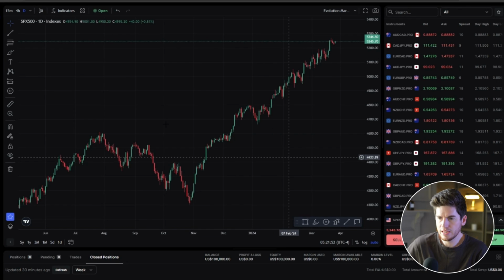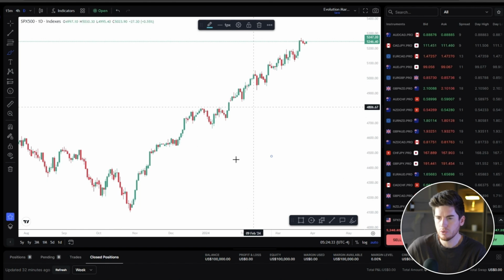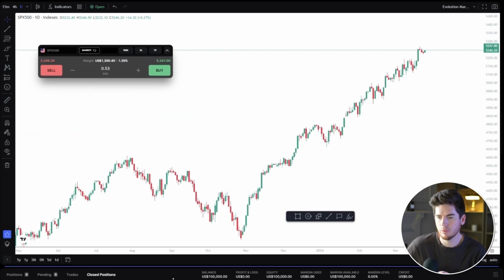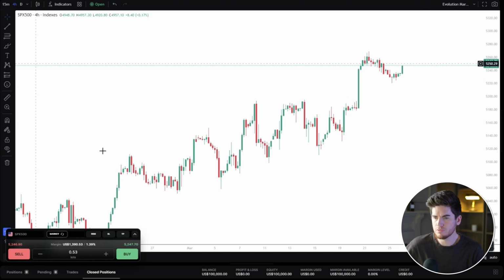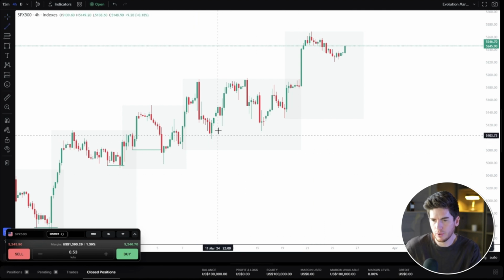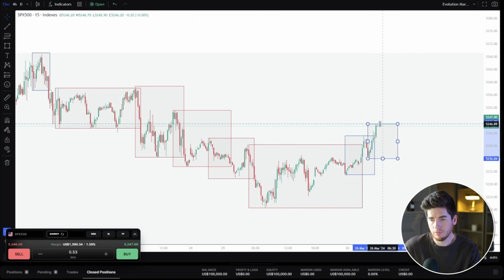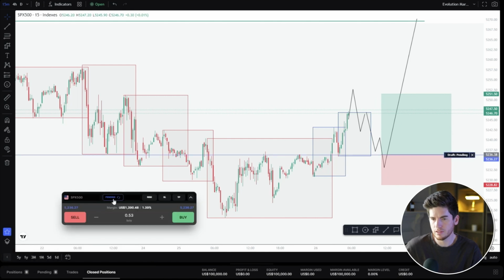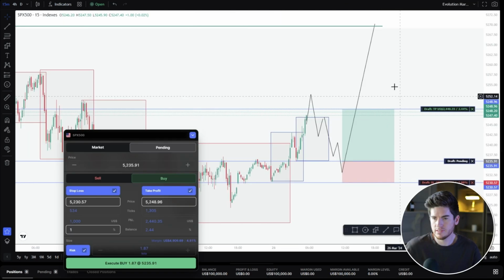Full TradeLocker Tutorial